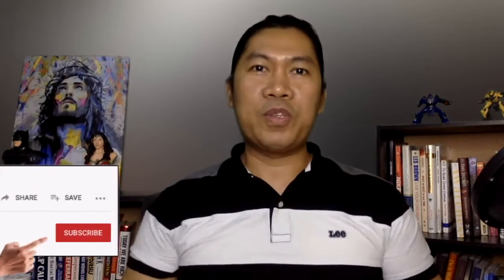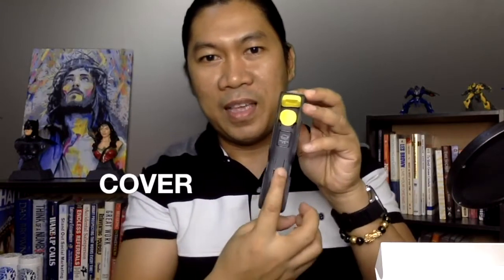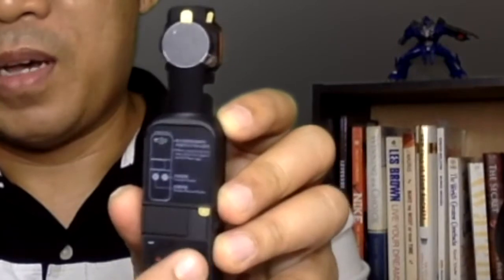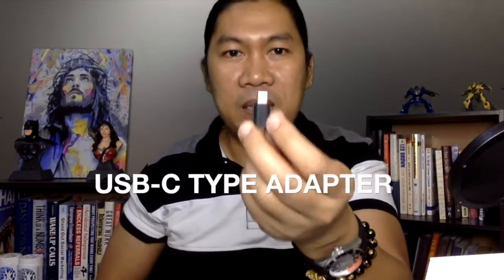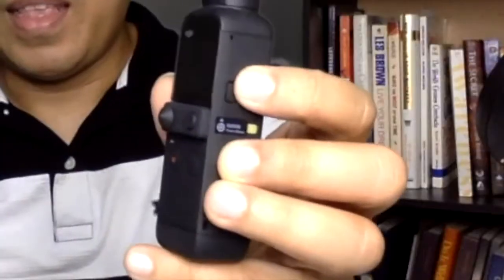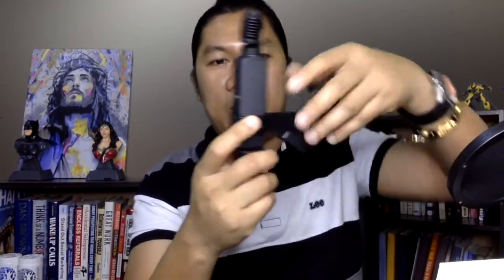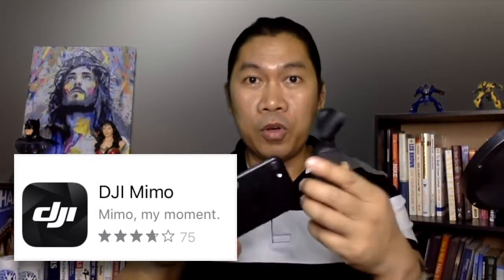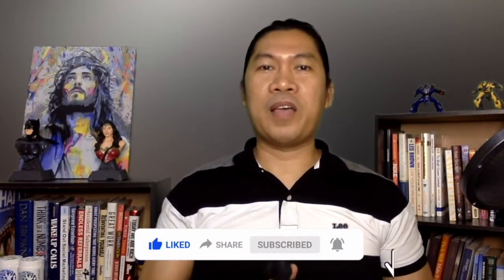DJI POCKET 2 UNBOXING | Complete. Compact. Cute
THE BEST, COMPLETE, COMPACT & POCKET-SIZE VLOGGING CAMERA?
Yes there is!
DJI make it even possible through their latest version of Osmo pocket camera, the DJI Pocket 2.
On this vlog we will unbox the STANDARD package.
See the components included and the amazing features this small-but-have-it-all gadget laid on the table.
And did I forget to mention? It's worth its price.
Pros as well as Starter  vloggers will love this!

DJI Pocket 2 Philippine Price:
Standard = Php19,990.00
Creator Combo = Php29,990.00